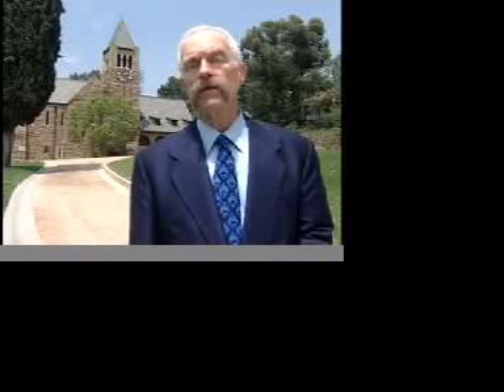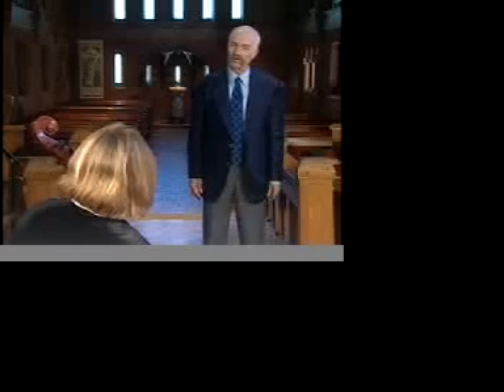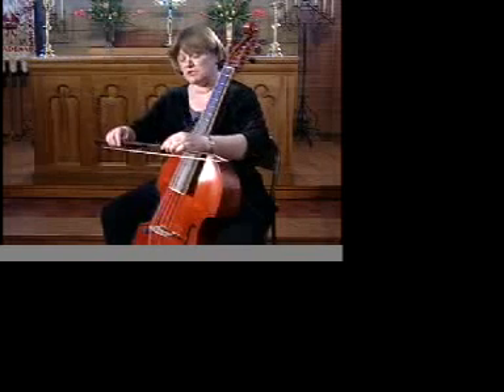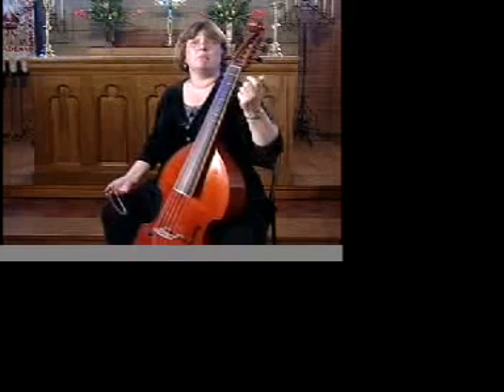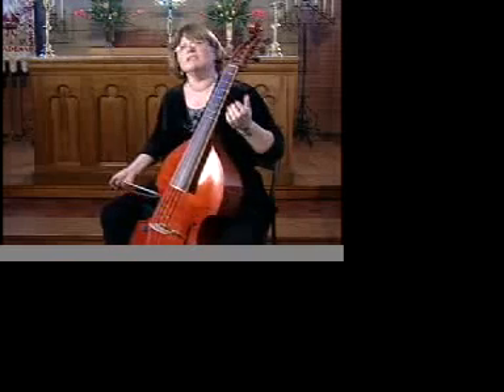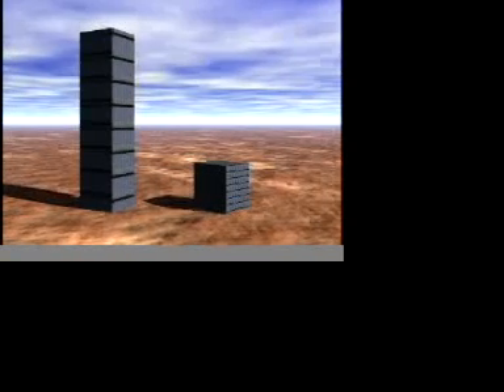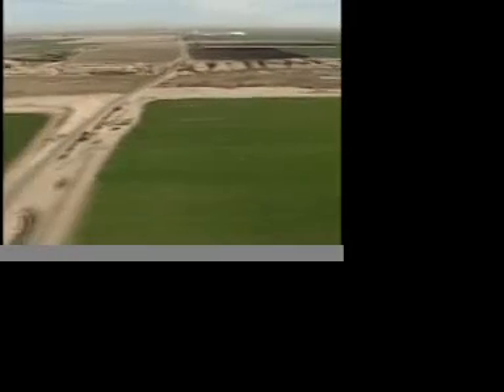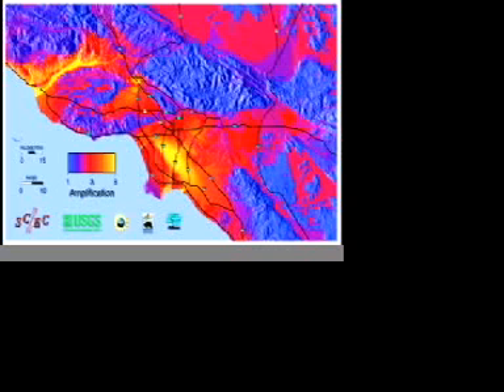Earthquake Country LA Chapter 7 Seismic Waves